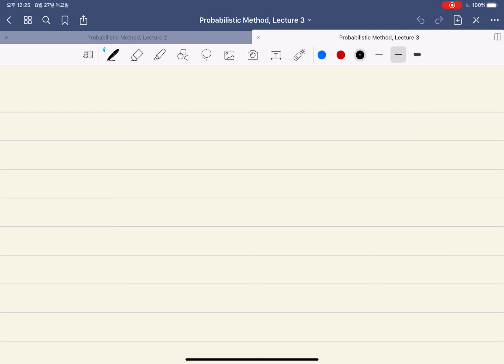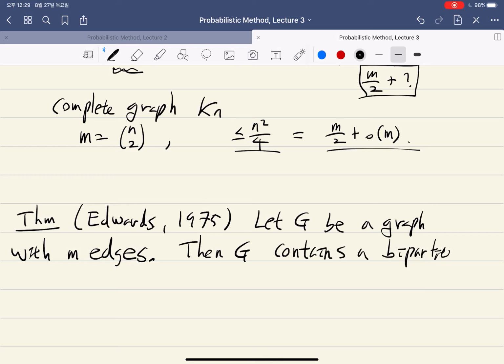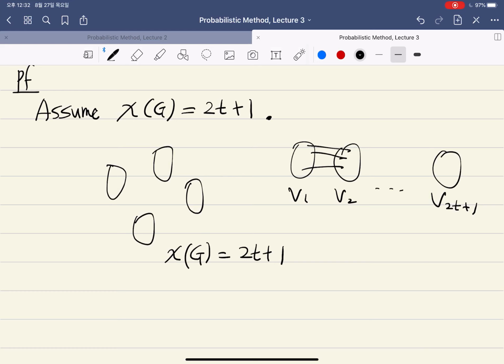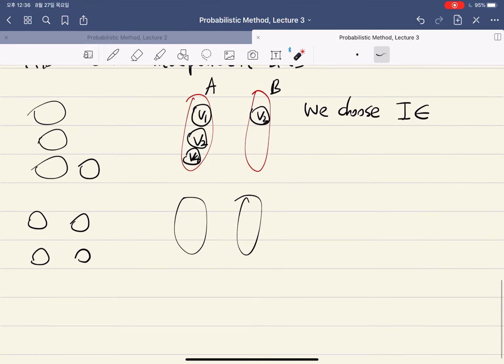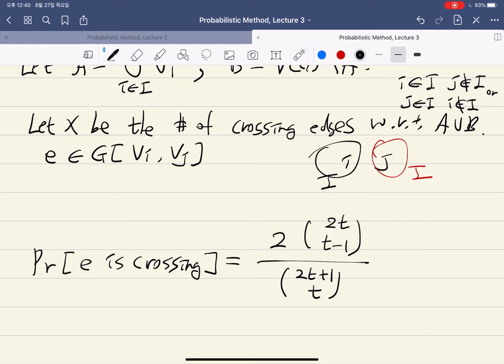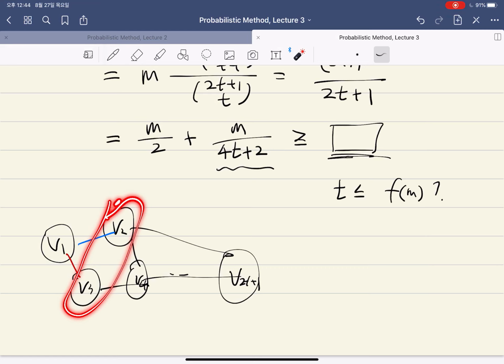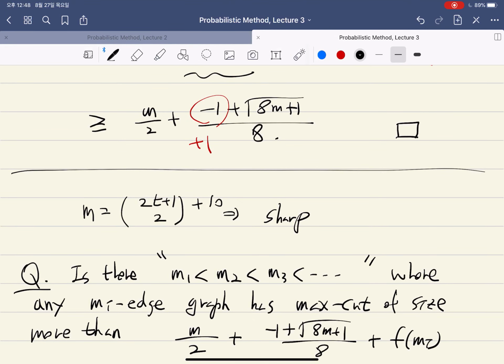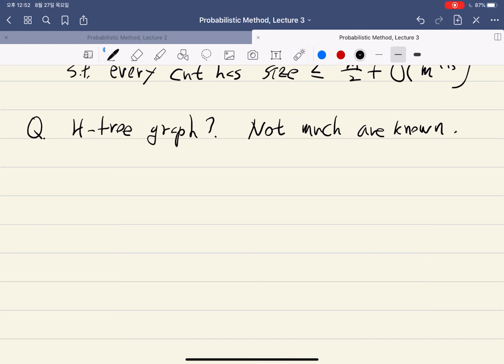Probabilistic method Lecture 3-1, Max cut problems (2)